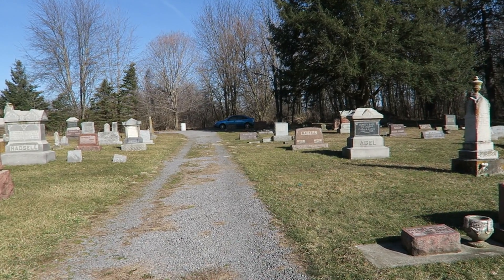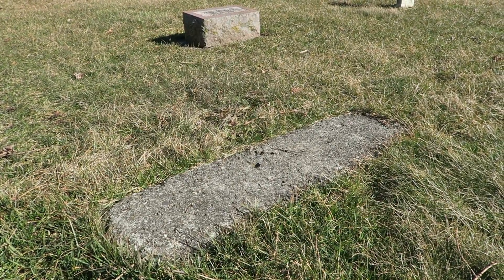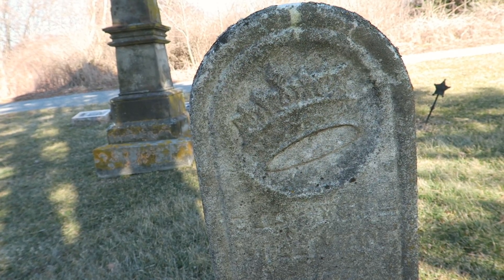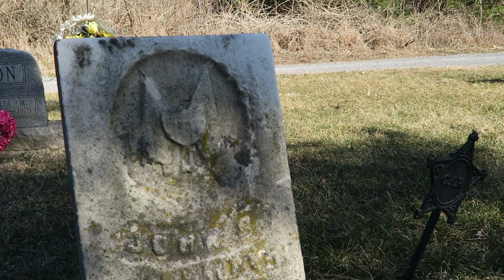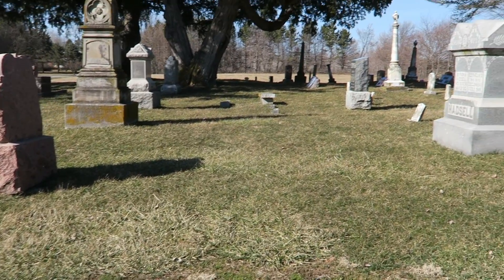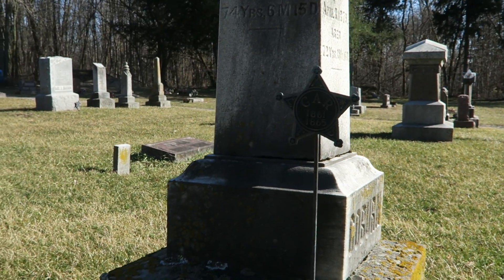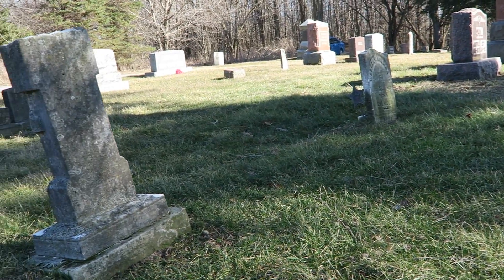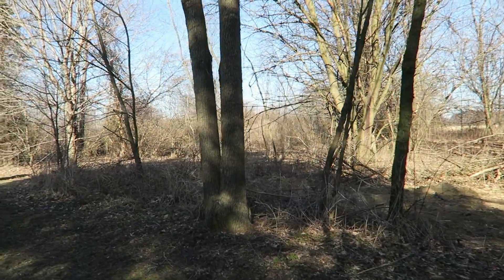Finding War of 1812 Veterans in a Graveyard